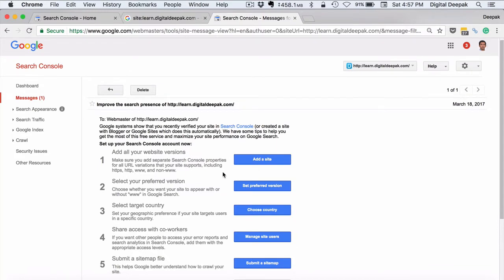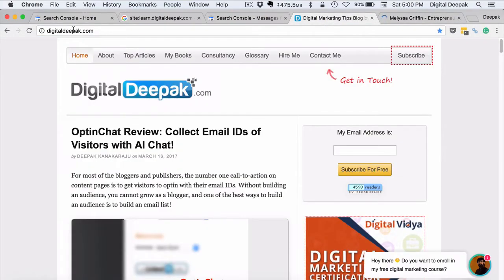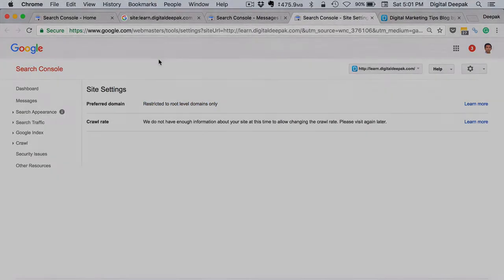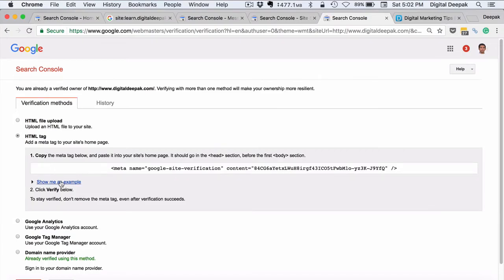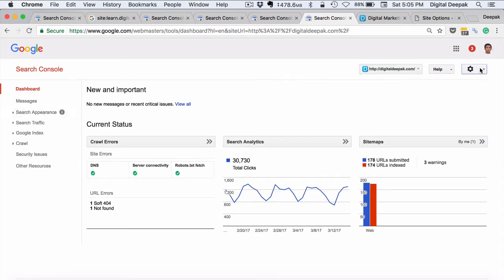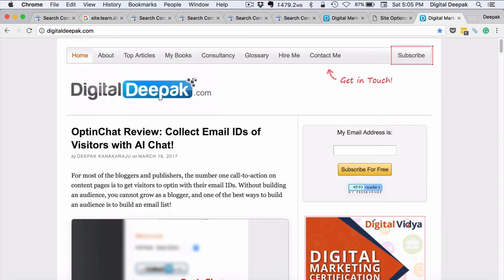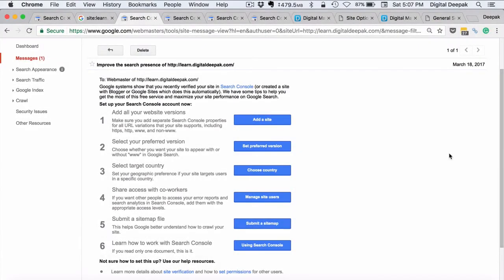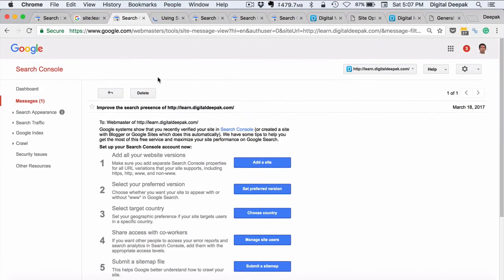Lesson 6 Setting Up the Preferred Website Version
In this video you will learn how to make a professional website for free with free domain and free hosting. After watching this video you will be able to create a website of any category easily without any problem.